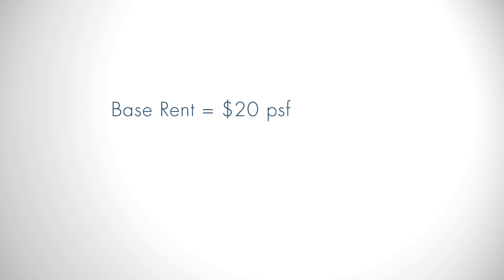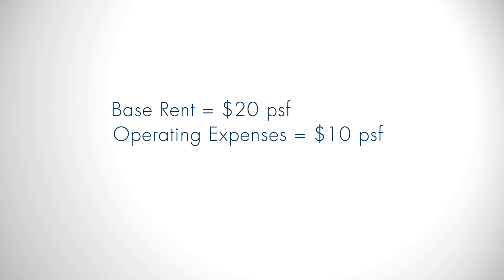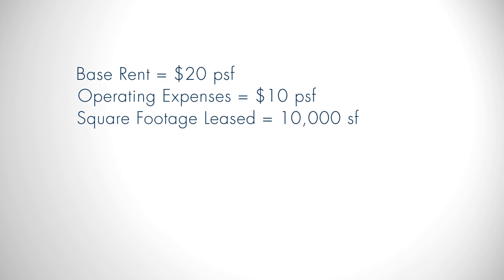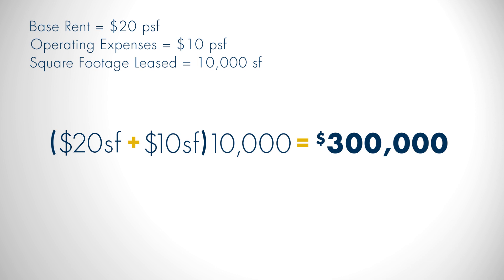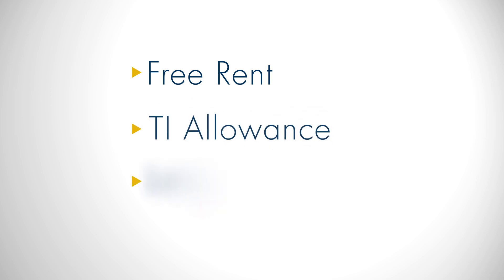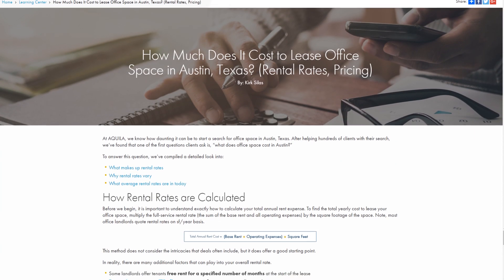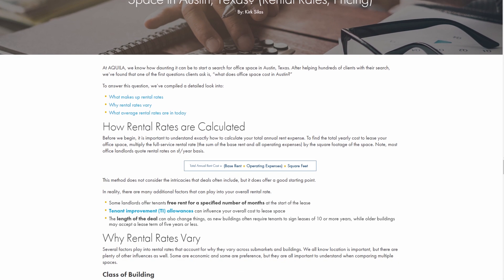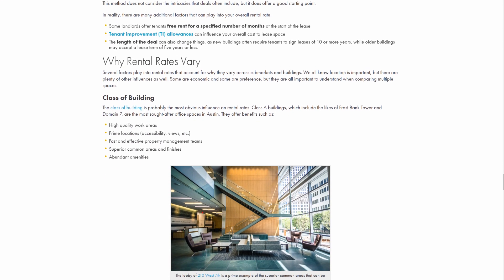How Commercial Rental Rates Are Calculated in Austin, TX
At AQUILA, we know how daunting it can be to start a search for office space in Austin, Texas. After helping hundreds of clients with their search, we’ve found that one of the first questions clients ask is, “what does office space cost in Austin?”  Before we begin, it is important to understand exactly how to calculate your total annual rent expense.

In this video, AQUILA's Taylor McHargue goes over how you can calculate commercial real estate rental rates in Austin, TX.

How Much Does It Cost to Lease Office Space in Austin, Texas? (Rental Rates, Pricing):